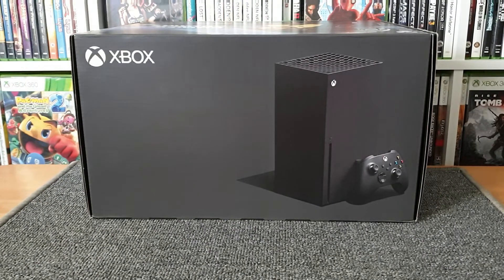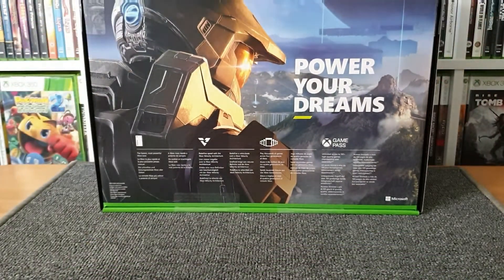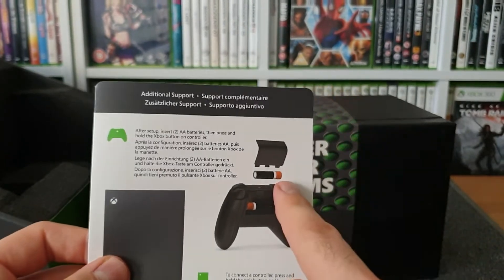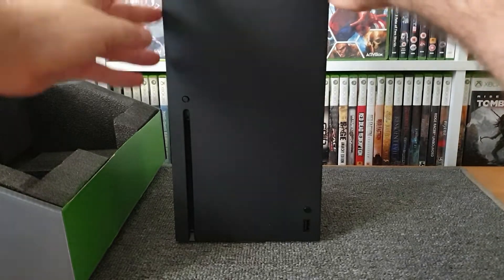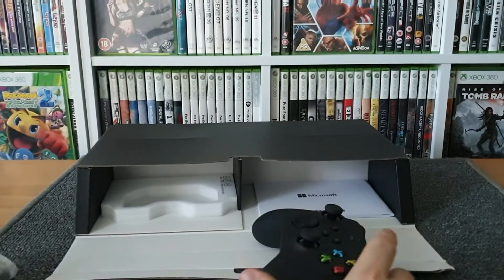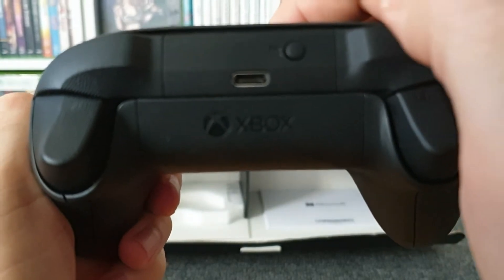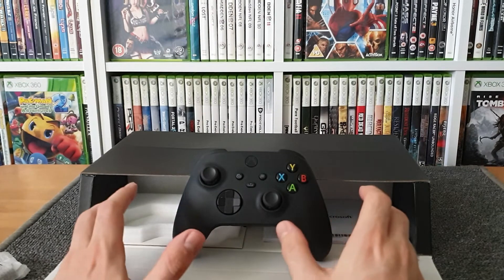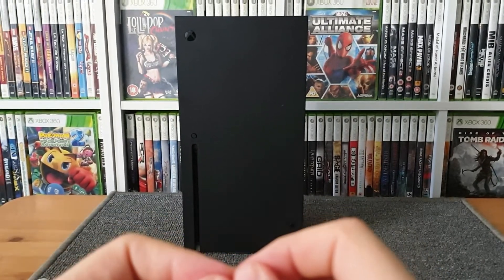Gurnaldinho's Xbox Series X unboxing, it's here!!!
Its finally here! My unboxing of my Xbox series X! I finally have bought a console on launch day and ticked doing that off the bucket list!